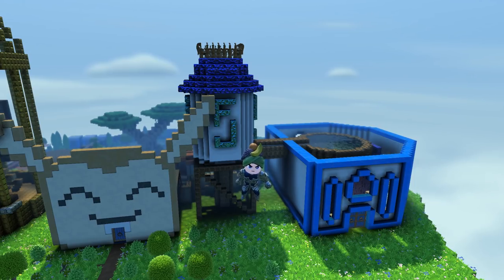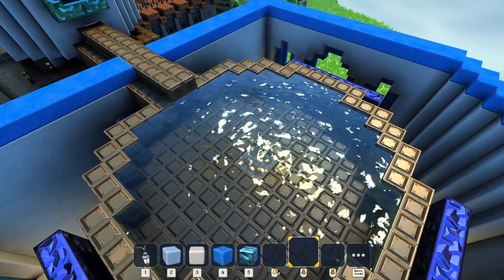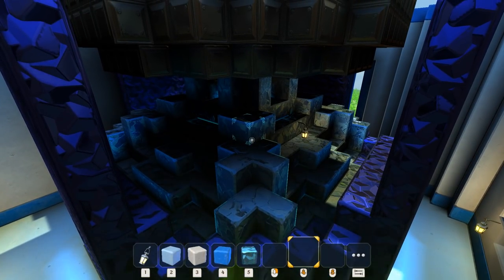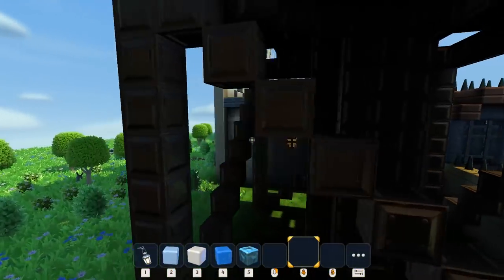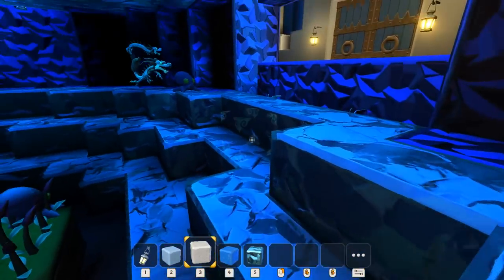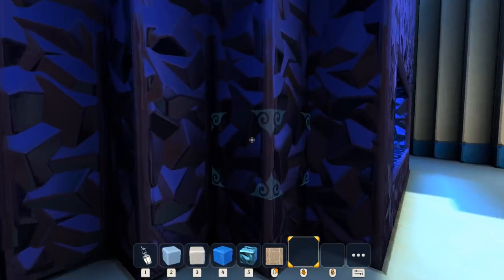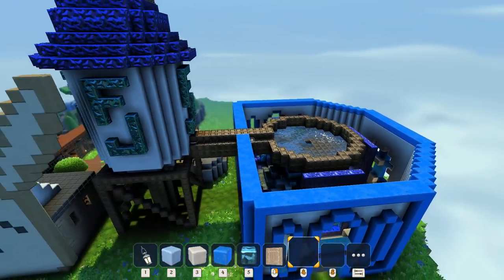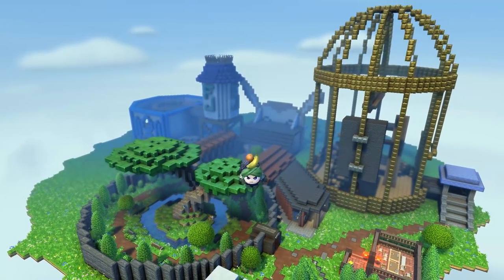Portal Knights New Water Tower & Aquarium! - Version 1.4.3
You got proof of concept last time, now check out this masterpiece!

Spread the word and help the channel grow! I truly appreciate it!